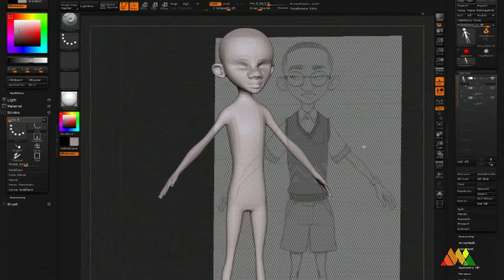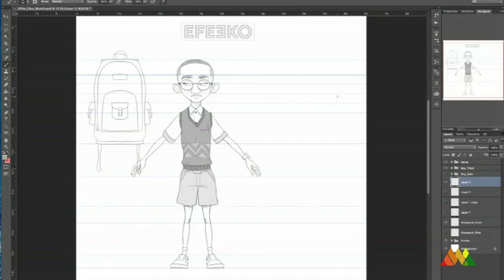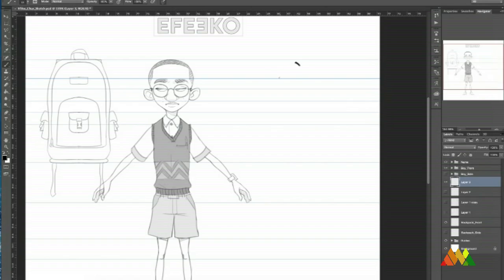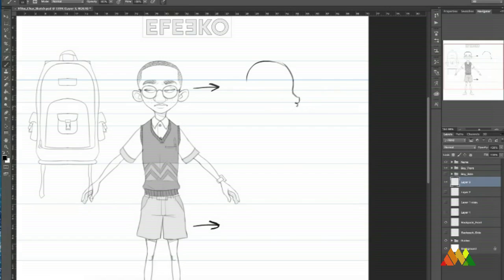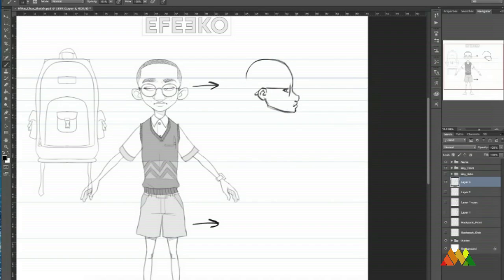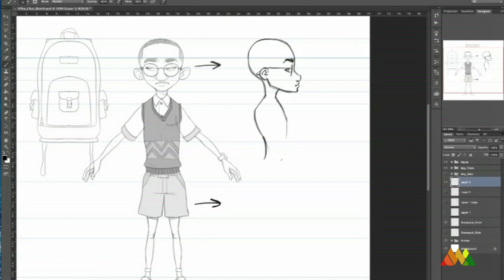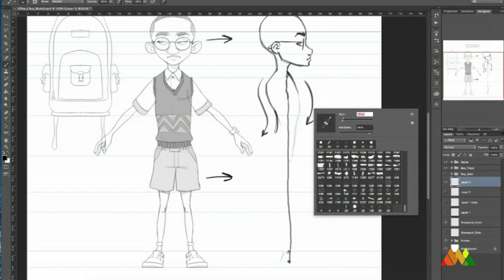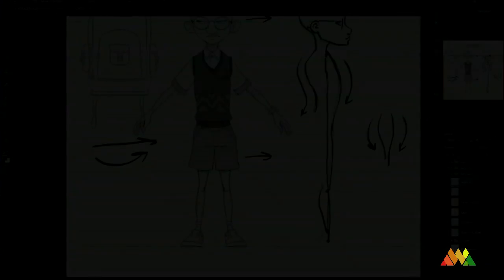AWA Creative Learner©Series - Character Modelling Sheet_ (1of2)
Sit back and learn something as Harry Dunkwu (an proud member of the Animation West Africa Network community) takes us through the process he follows when he is creating a Character Modelling Sheet.